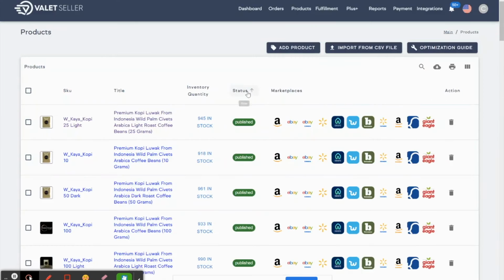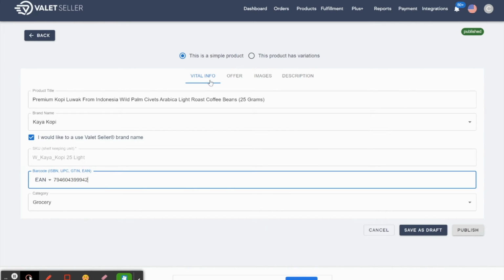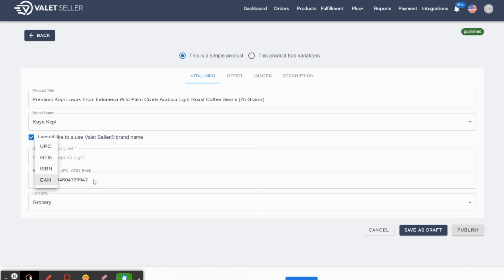Valet Seller: All About UPC's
In this video, you will learn about UPC's and how to use them within the Valet Seller App.

to learn more!